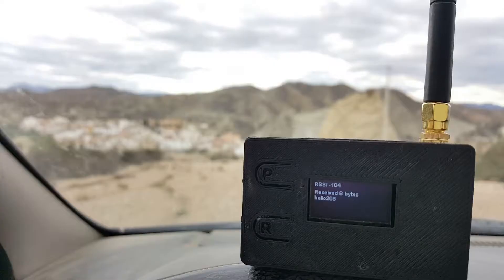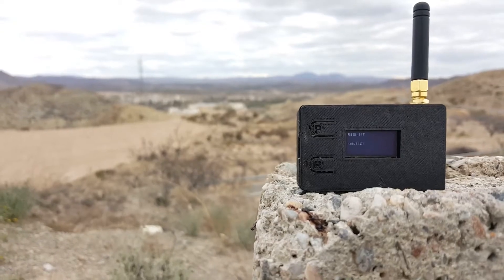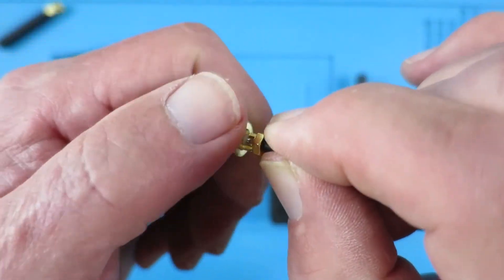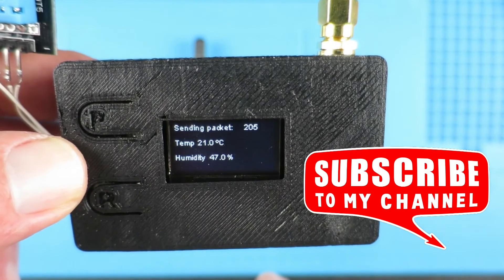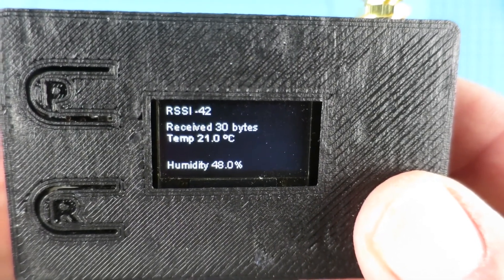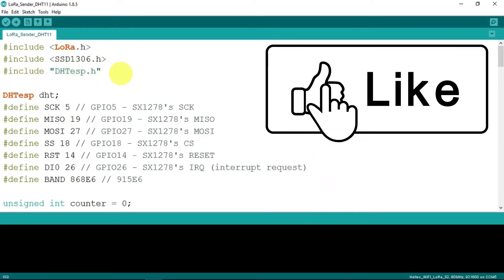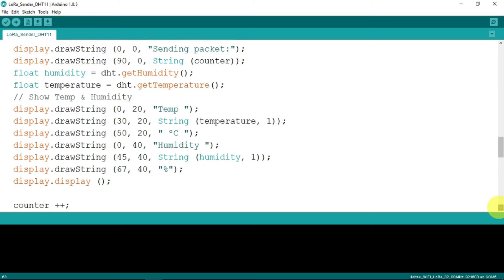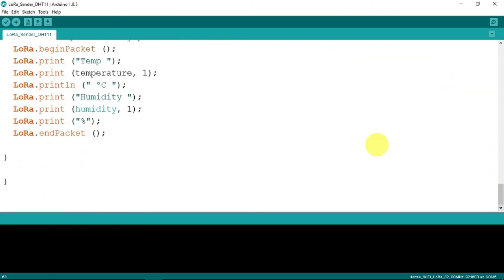LoRa ESP32 OLED Range Test & Example Wemos TTGO IoT Project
Range test of the LoRa ESP32 OLED Wemos TTGO IoT
module.  An example of a real world application sending temperature and humidity readings to a remote LoRa module.